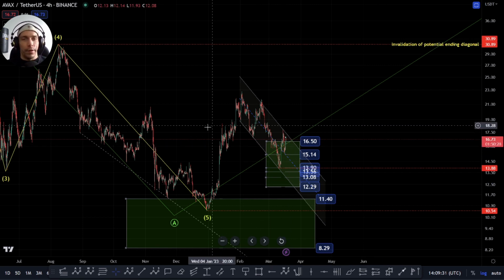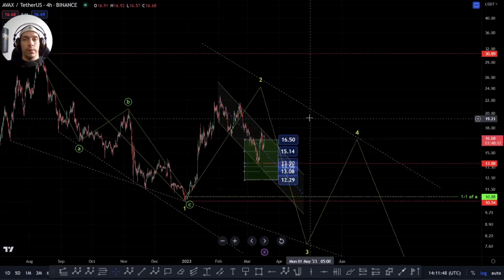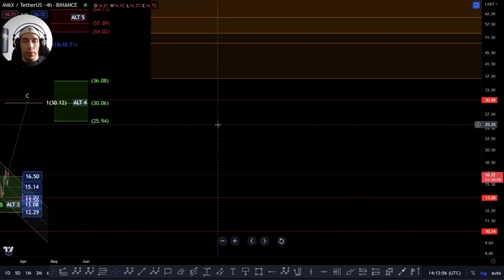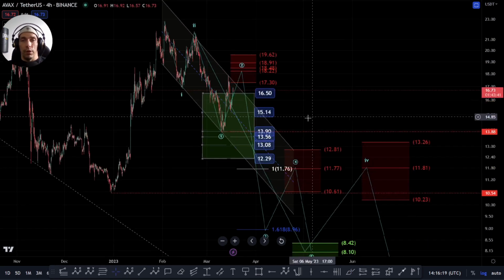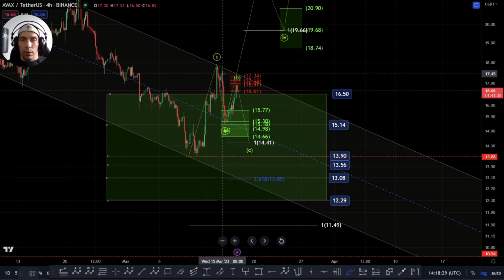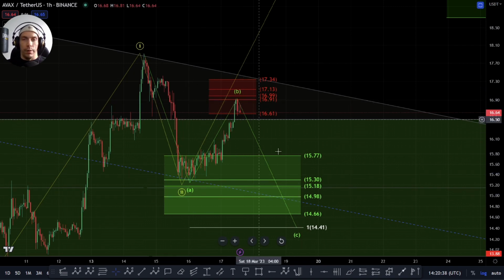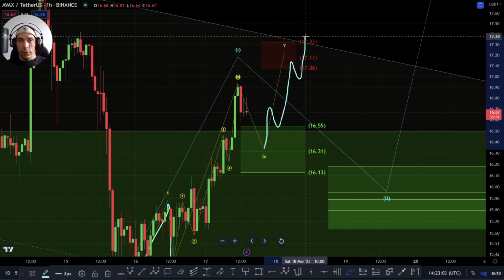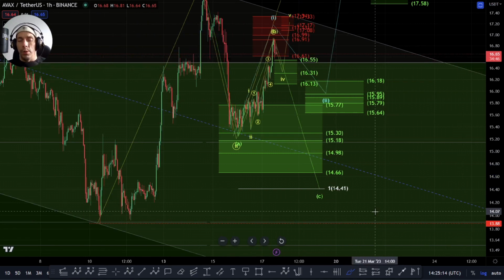⚠️BREAKOUT OR BREAK DOWN?⚠️ AVAX AVALANCHE Price UPDATE - Technical Analysis/Elliott Wave Analysis